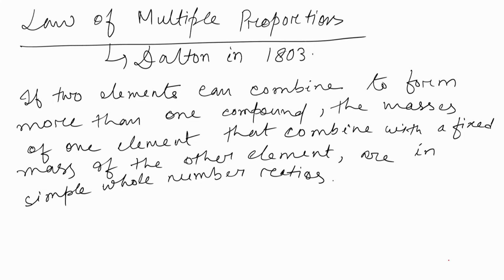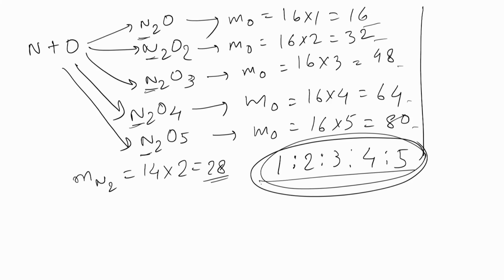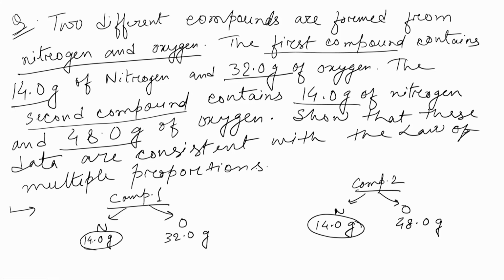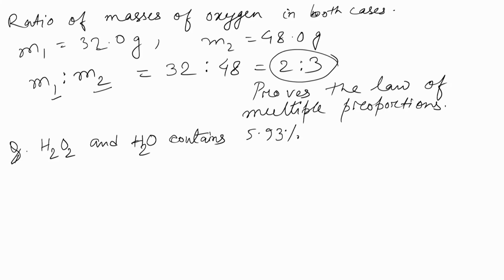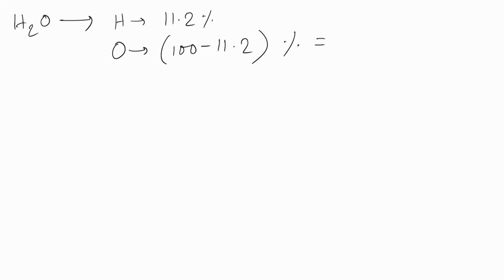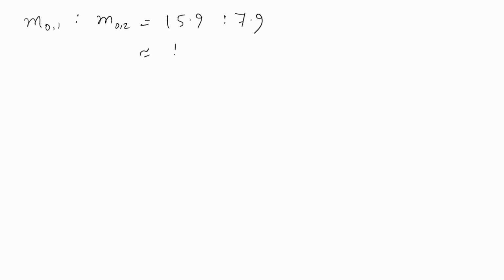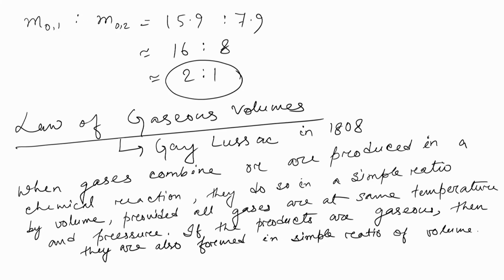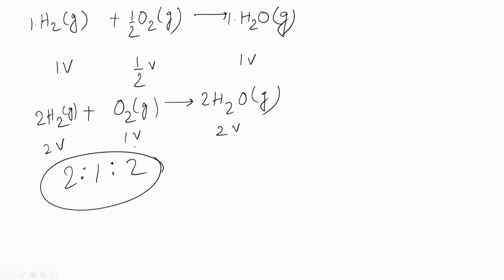Basic Concept of Chemistry: Numerical Problems on Law...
Title: Basic Concept of Chemistry: Numerical Problems on Law of Multiple Proportions
Subject: Chemistry
Programme Name: Basic Concept of Chemistry
Course Name:  ICAR

In this video, we have covered numerical problems on the Law of Multiple Proportions, focusing on solving chemistry problems related to chemical ratios and molecular composition.

📡 Key Features:
Syllabus-focused Content